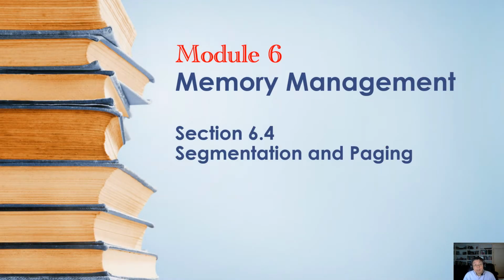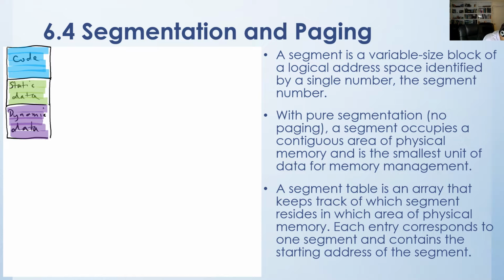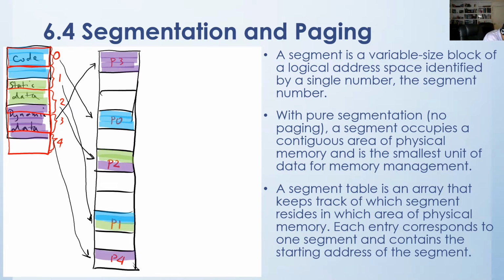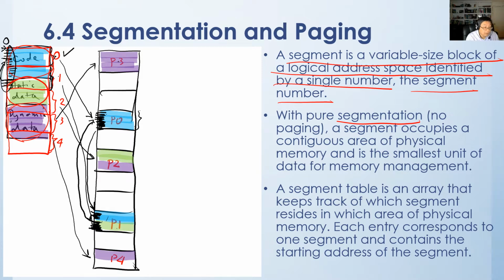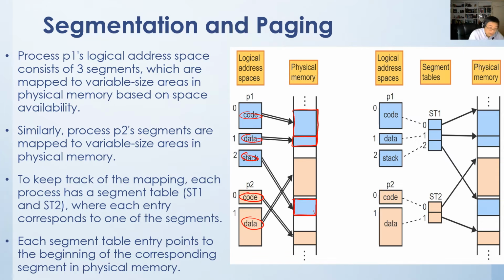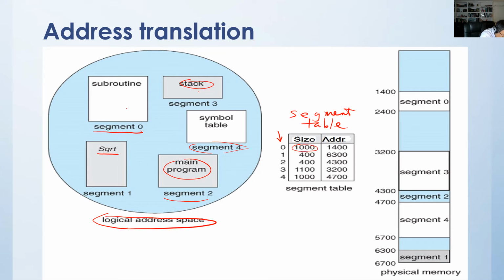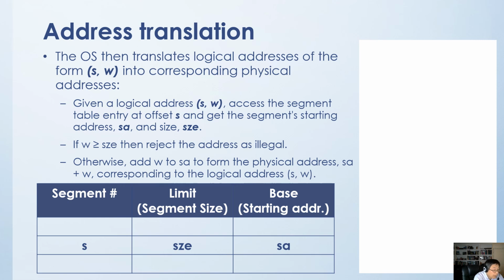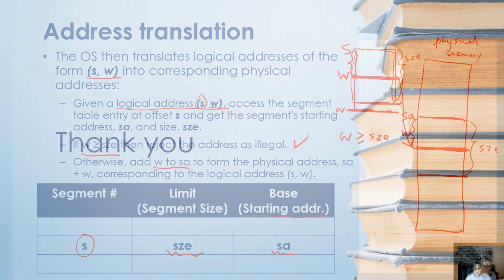CSC7132 Operating Systems, Module 6 Section 6.4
Section 6.4 Segmentation and Paging